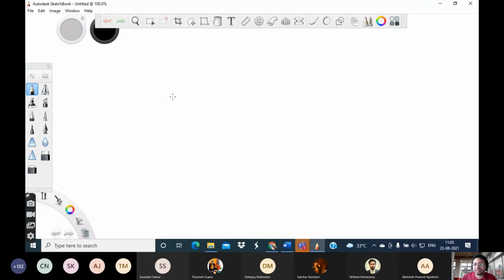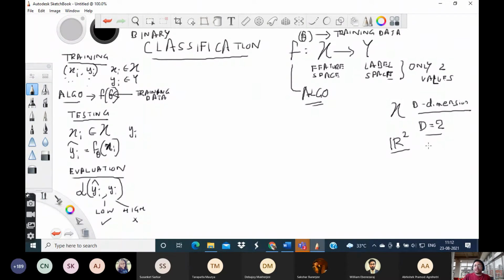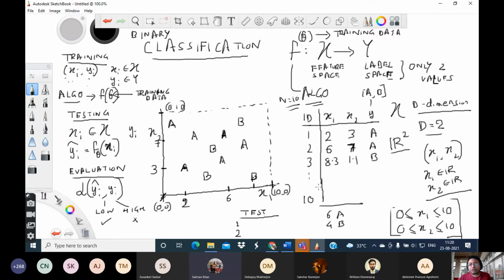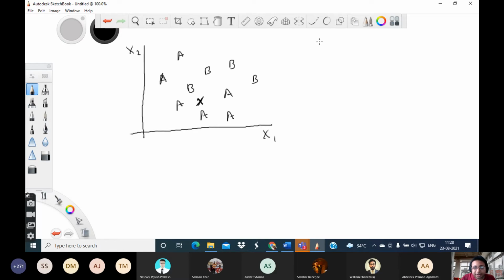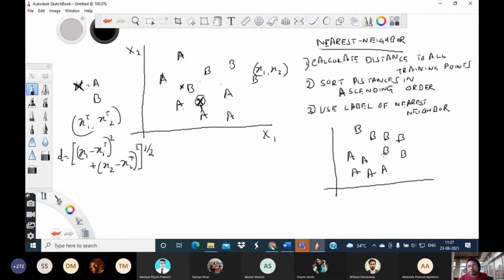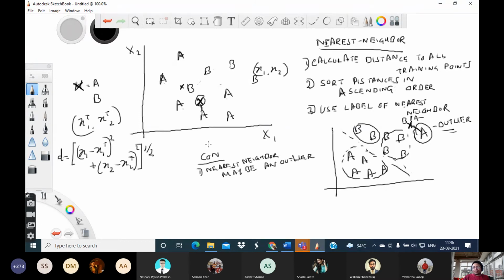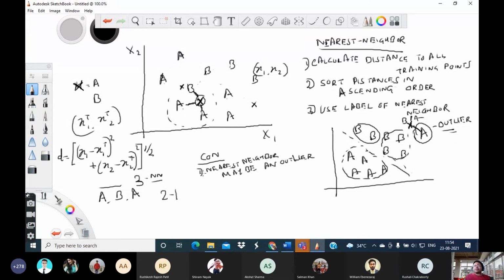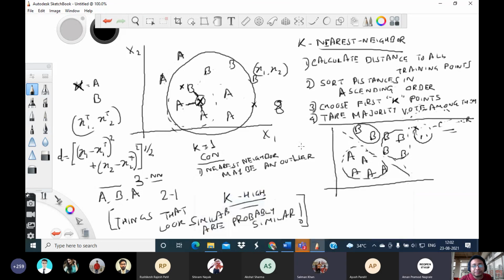Lecture 3 K Nearest Neighbor